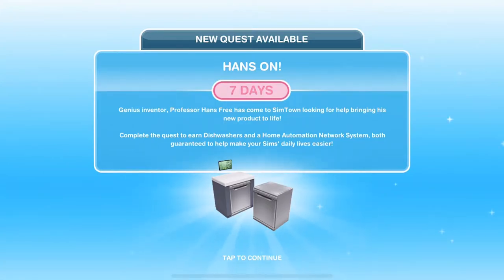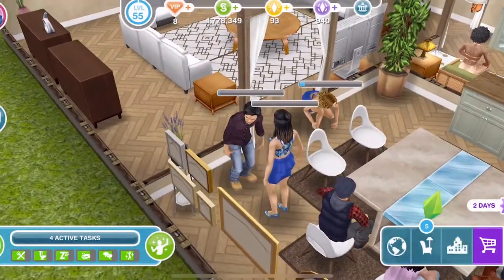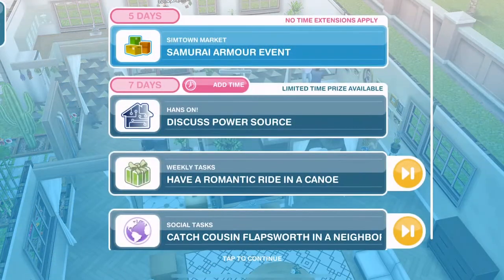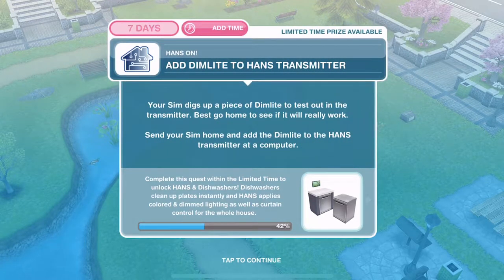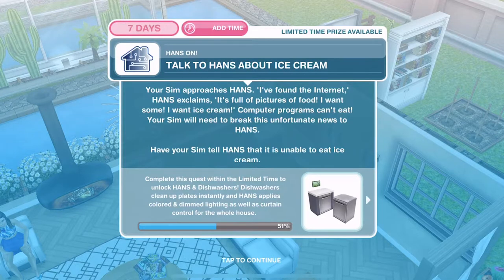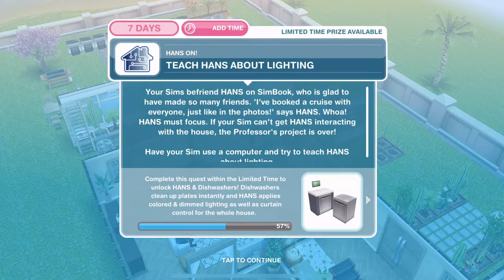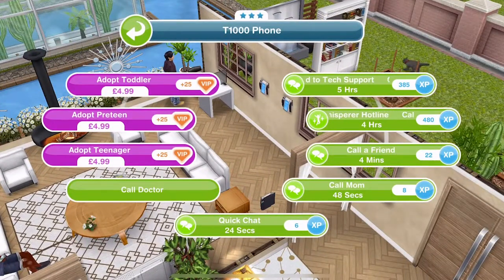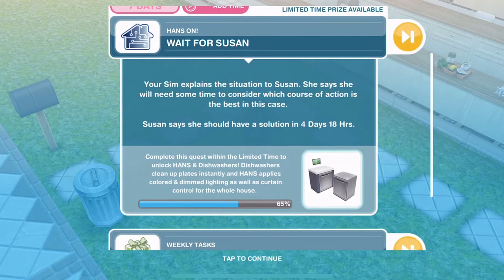Sims Freeplay | Hans On Quest Tutorial and Walkthrough #2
On 12 September 2018 Sims Freeplay introduced the Hans On quest which has a time limit of 7 ays and unlocks dishwashers to instantly wash all dishes and the HANS (Home Automation Network System) which applies coloured and dimmed lights and curtain control.

Music Credits